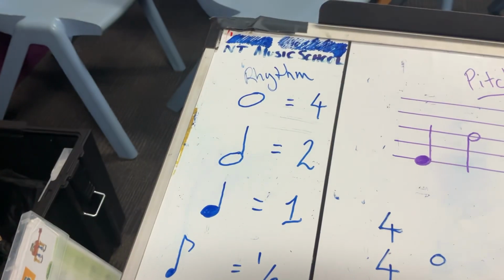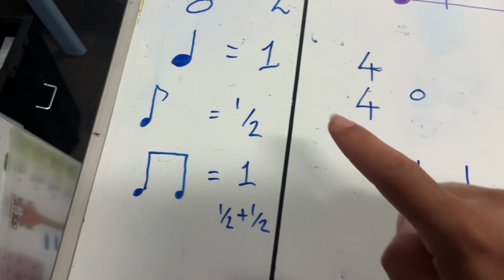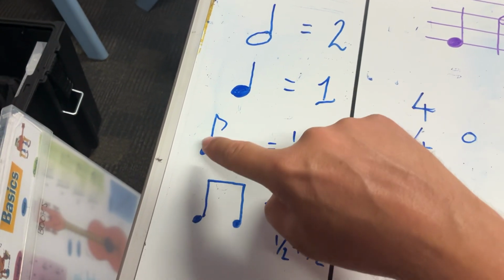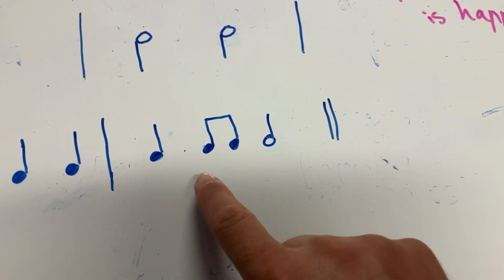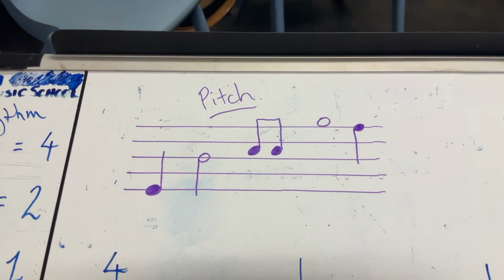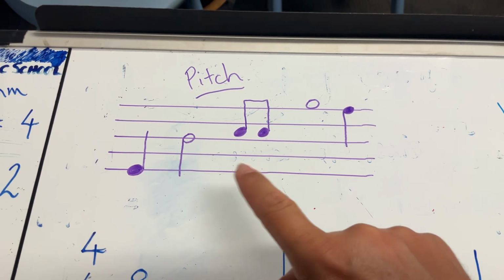What we do in music :)